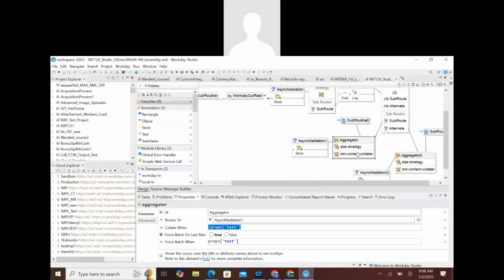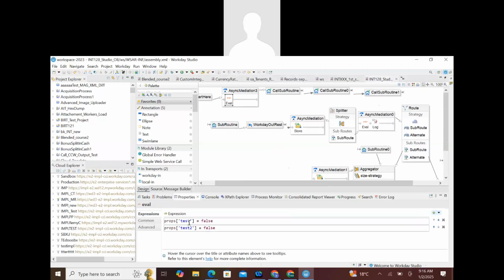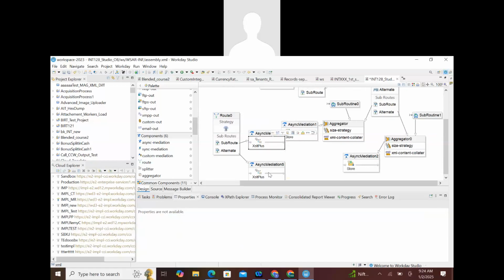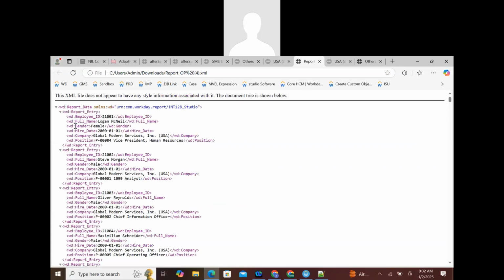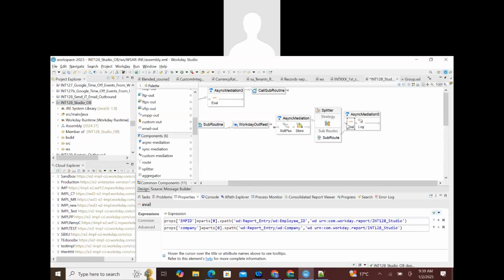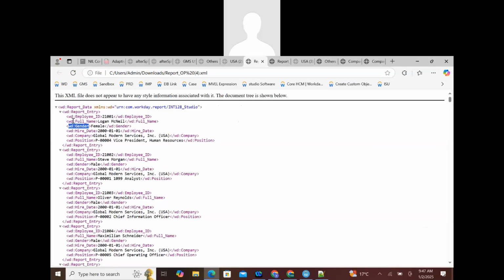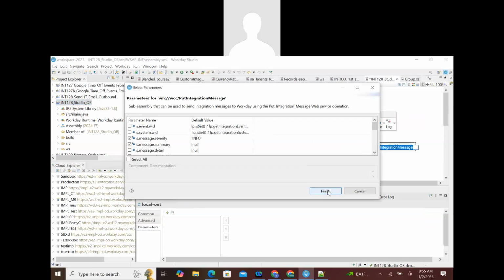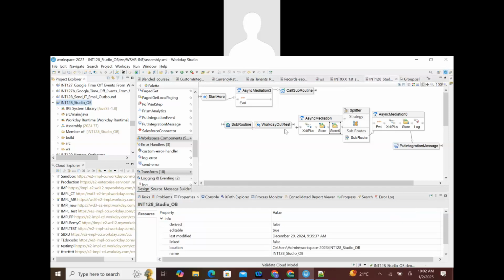ERP 128 Class 50